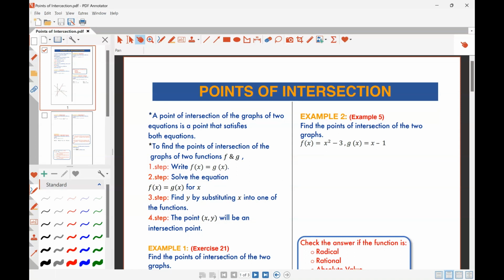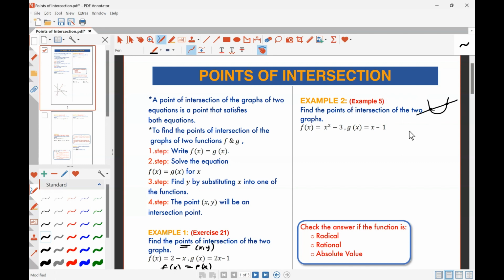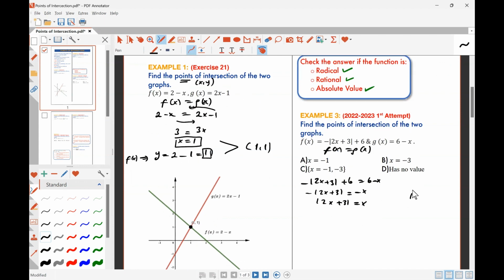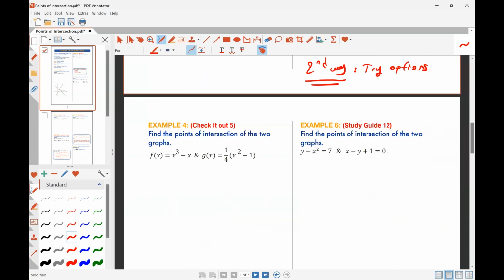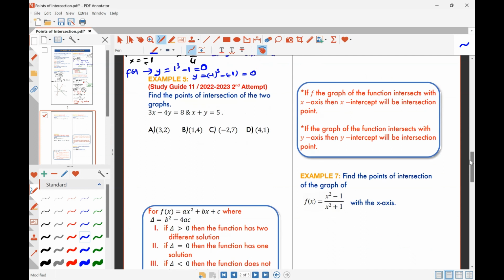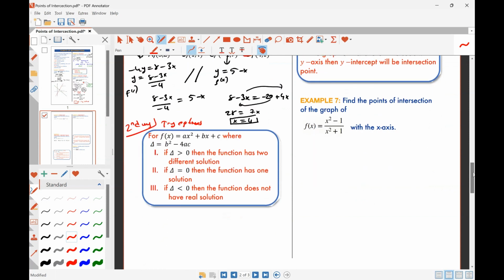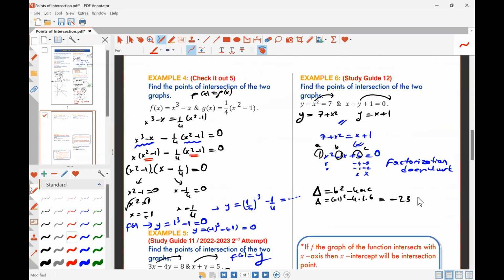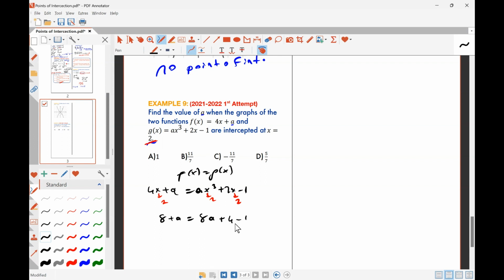Points of Intersection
Calculus
Chapter1/Section1